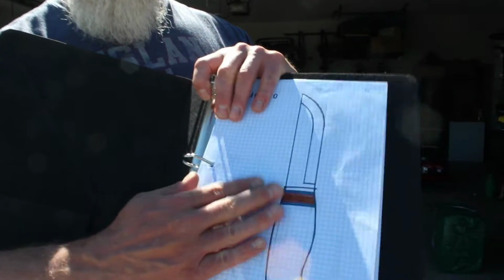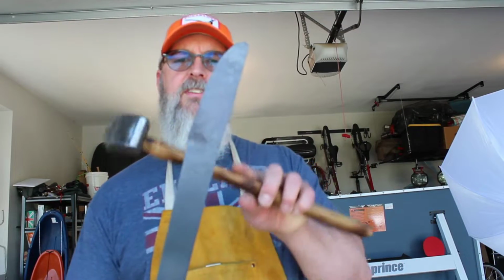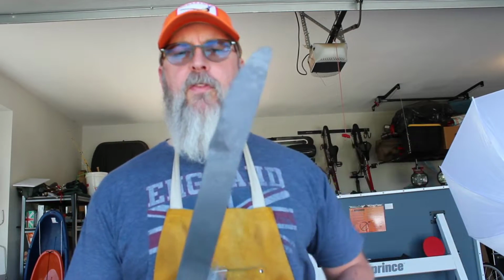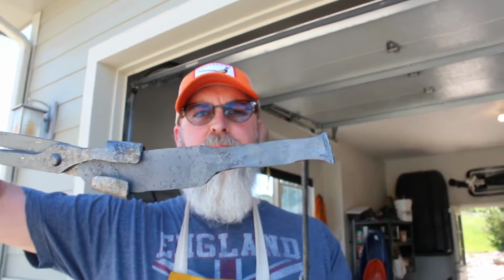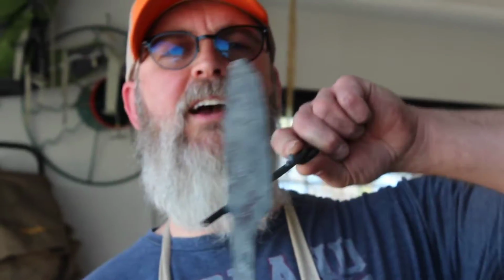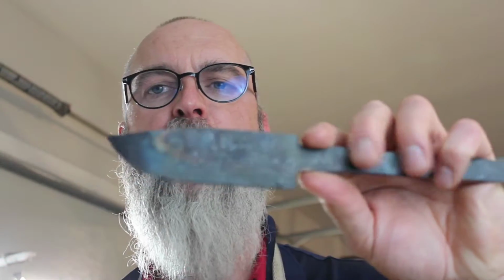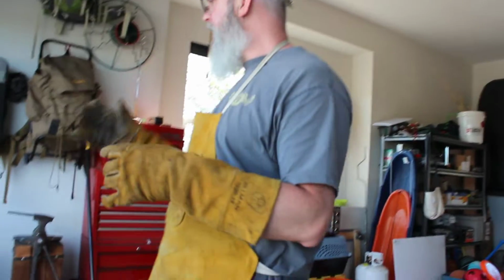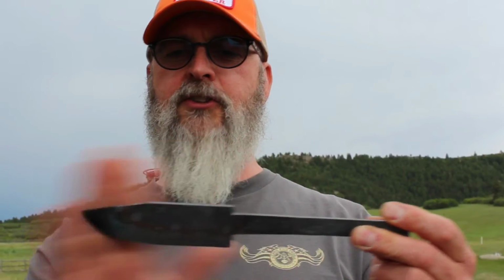Making a Camp Knife (Part 1)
In today’s video we made a camping knife for a 12 year old Boy Scout!

-Fursland Forge 2020